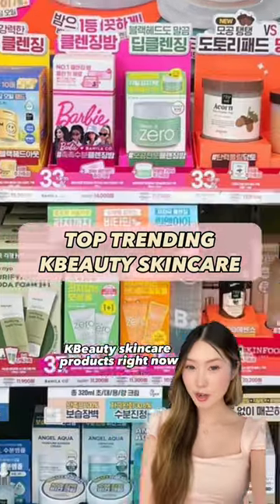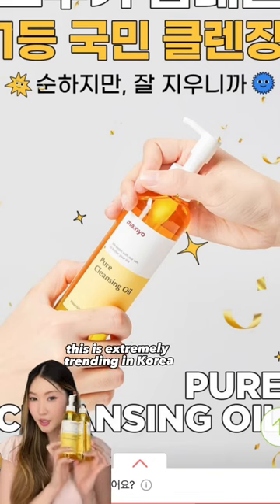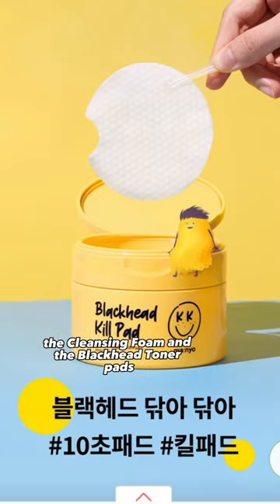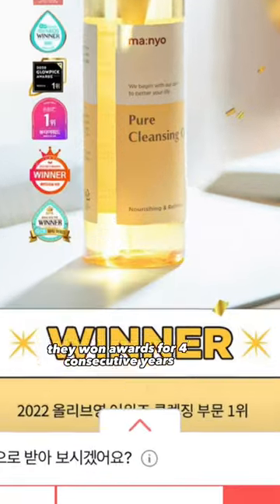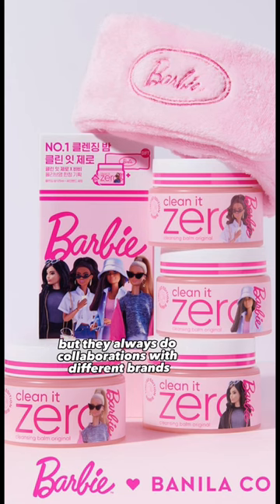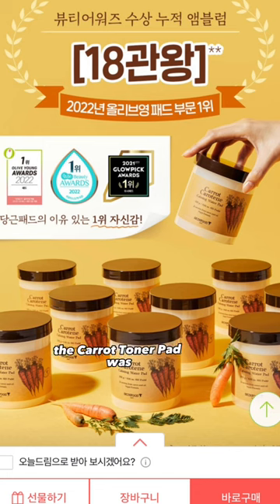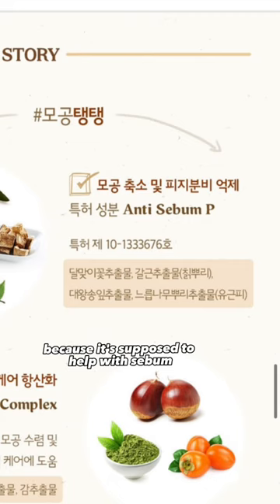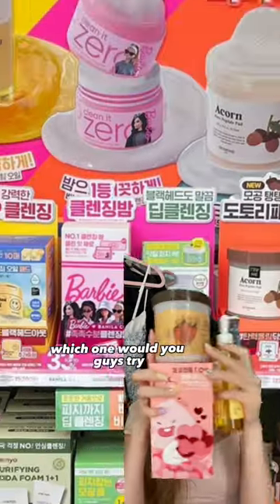Top Korean skincare at Olive Young Korea March 2023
These are the current top Kbeauty skincare products at olive young Korea for the month of March!